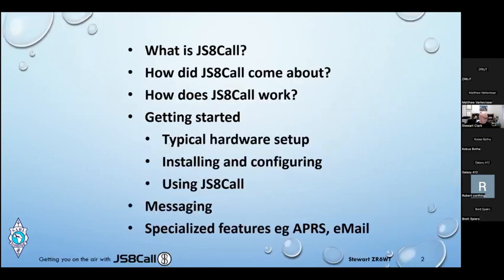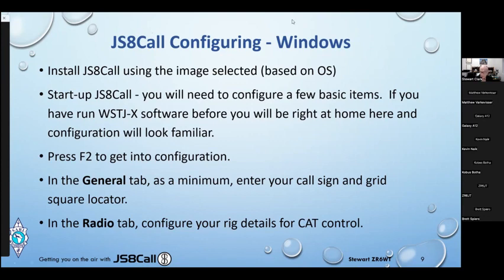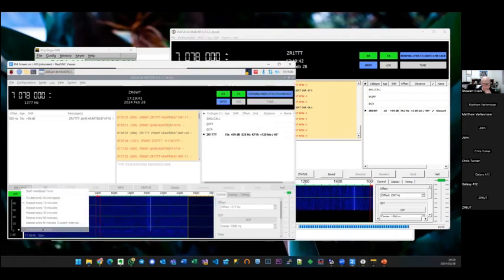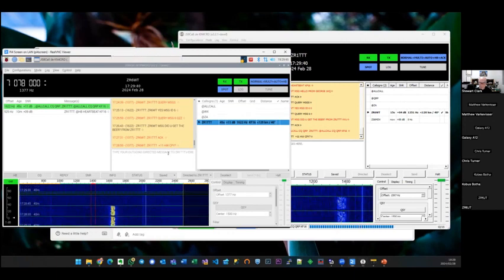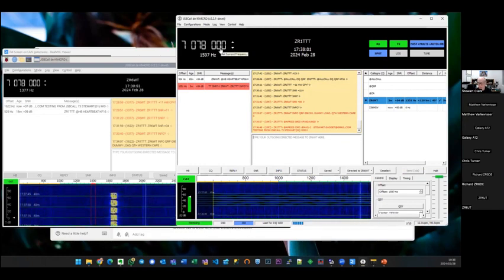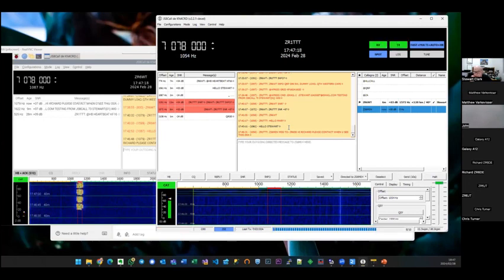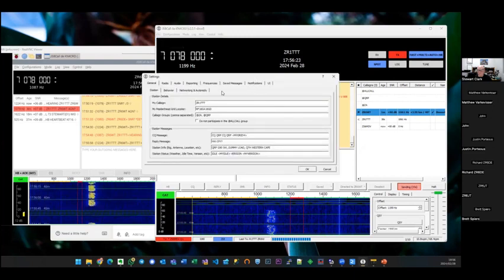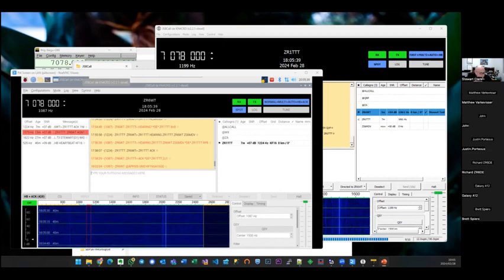Power Hour Tech Talk - GUOTA with JS8Call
Sandton Amateur Radio Club - Power Hour Tech Talk